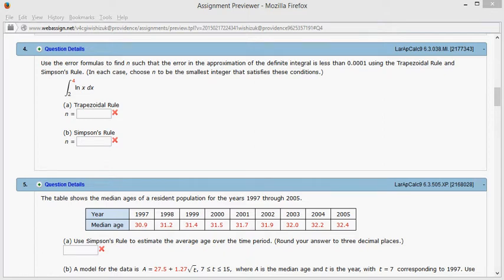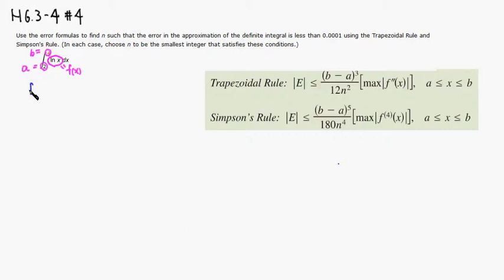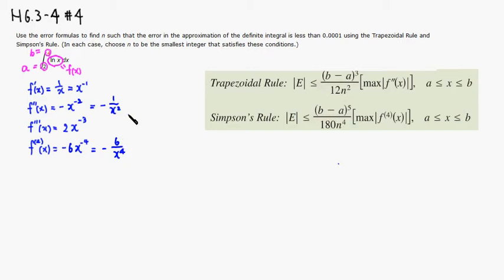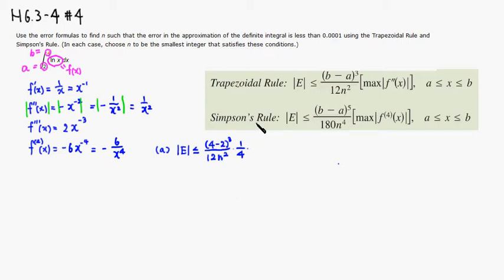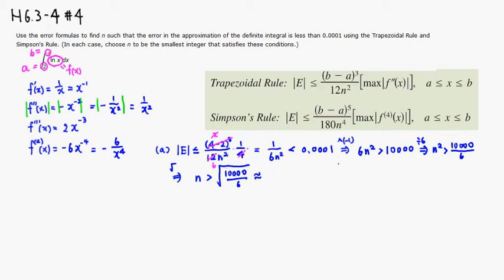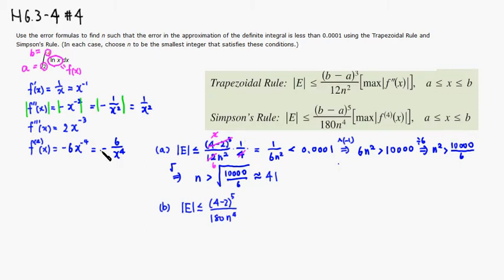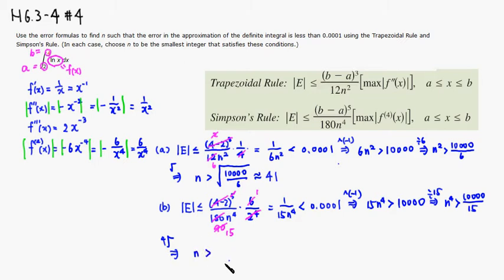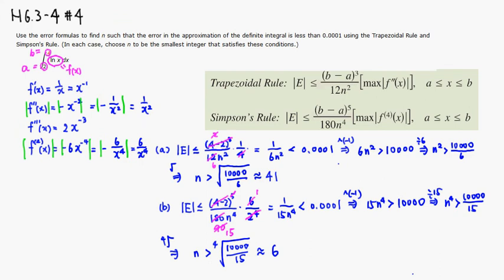MTH 110 H6.3-4 #4 (Spring 2015)